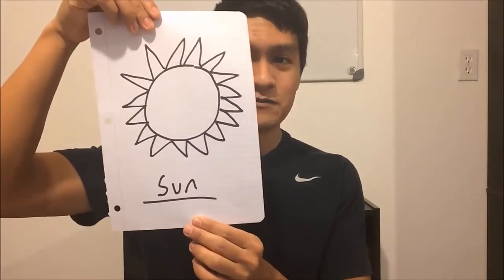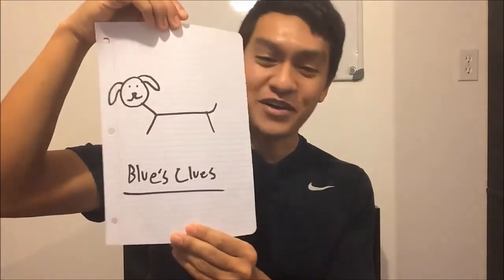How To Beat Simon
Sign Up For the free webinar NOW to learn ow to improve your memory!

You can learn information quickly and recall it with great ease just like how I was able in the video.